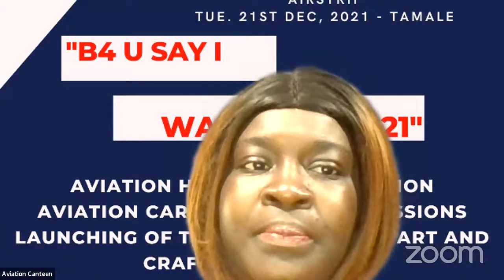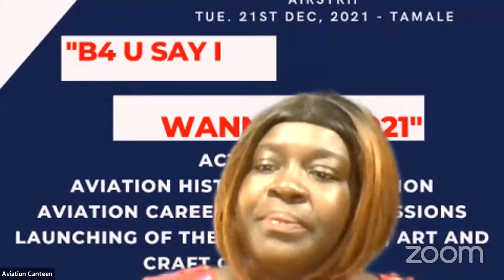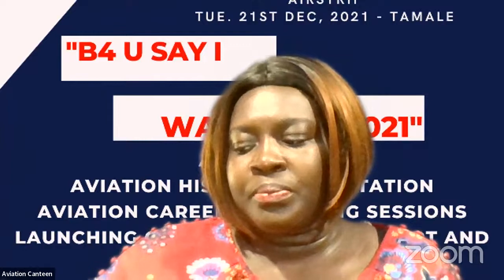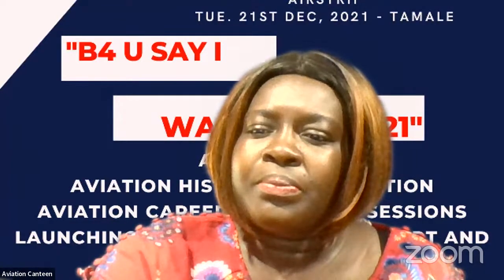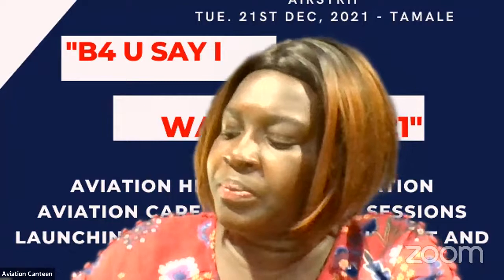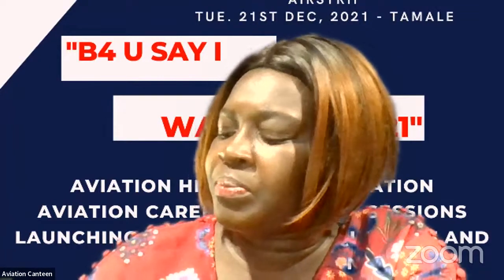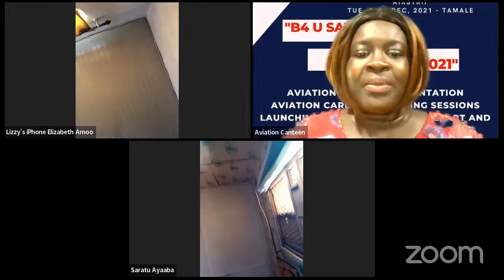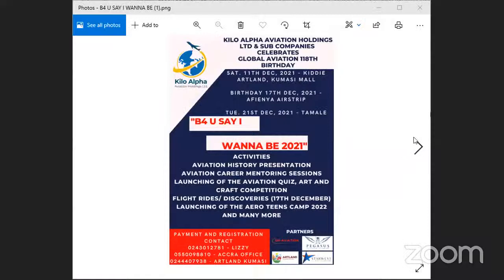B4 u say I wanna be 2021 - Capt. Amoah (Knowing the history of airlines)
The airline captain took us through the history about airlines and how they came to being. He spoke about public and private airlines and what one needs in order to start one